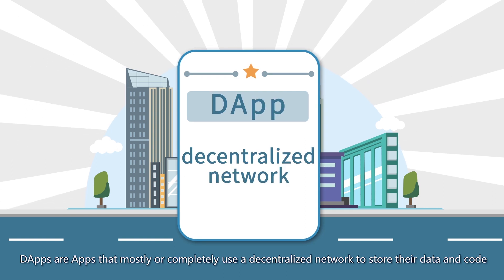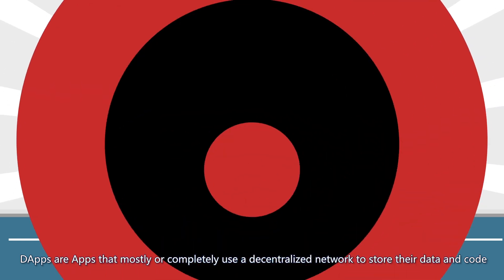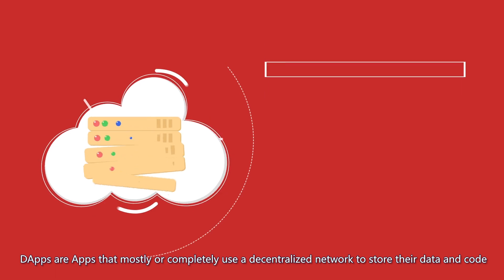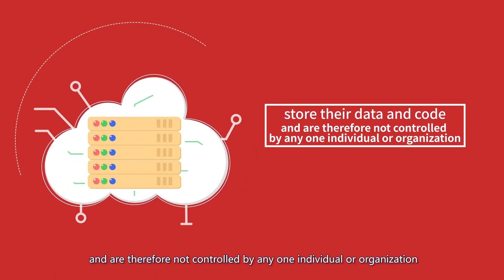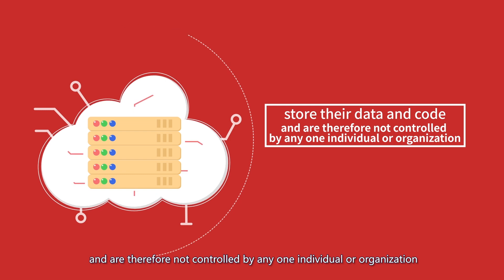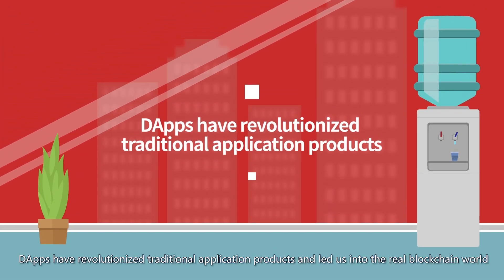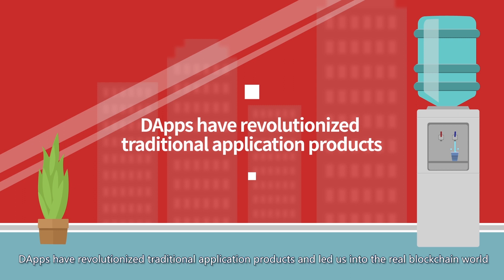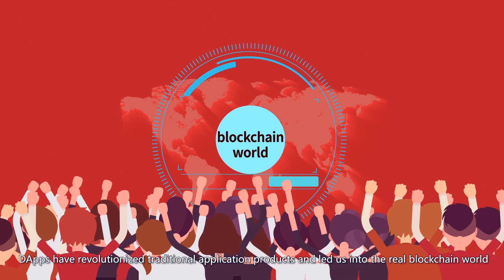TRON Encyclopedia--What are the benefits of Dapp?